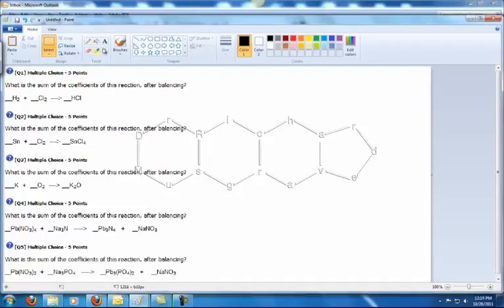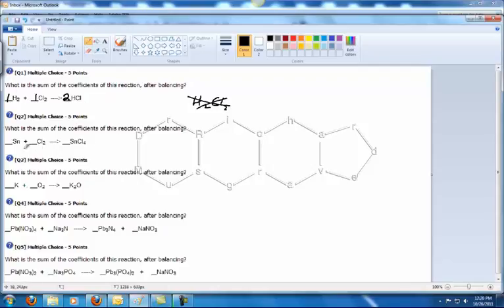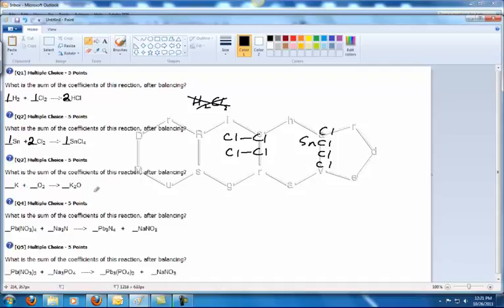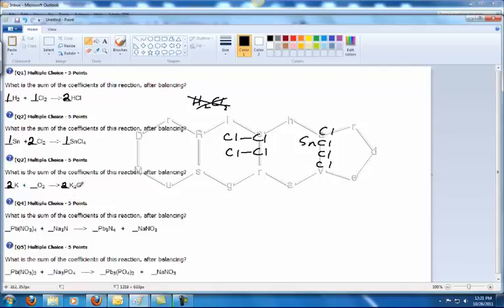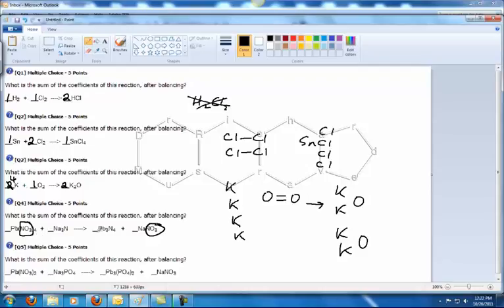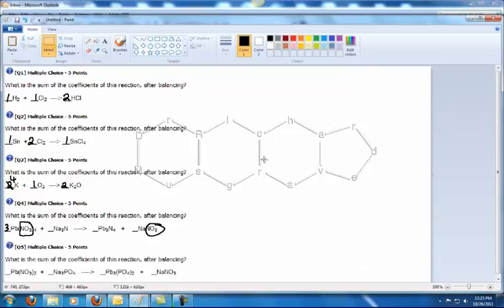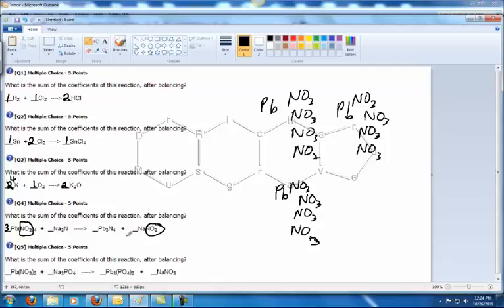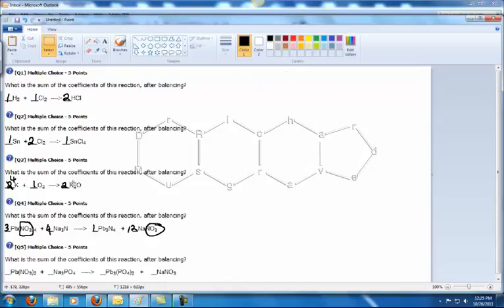Module 6 Assignment Questions 1 - 5